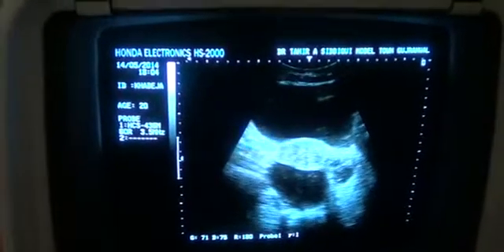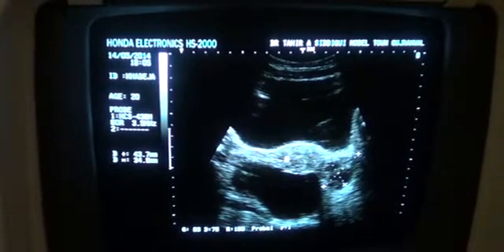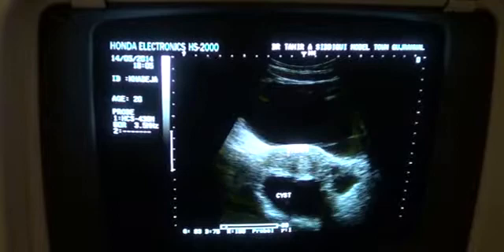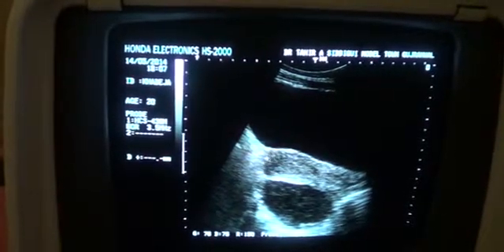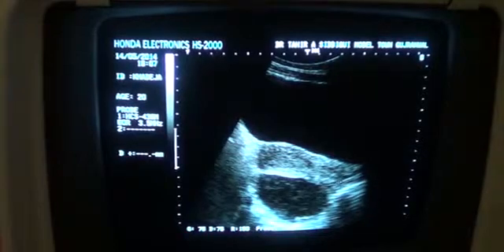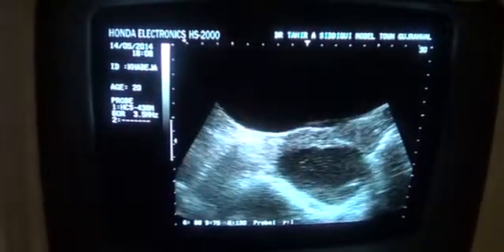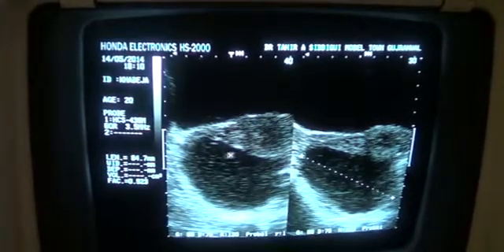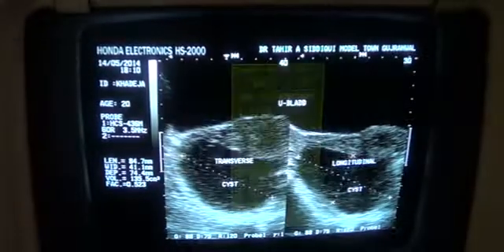echo-filled OVARIAN CYST